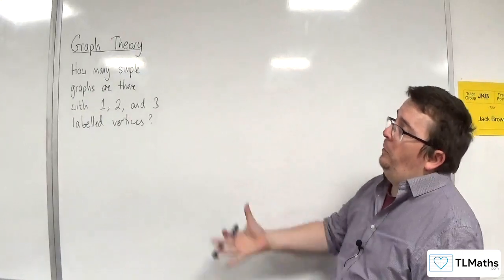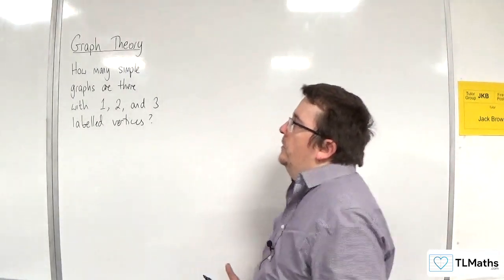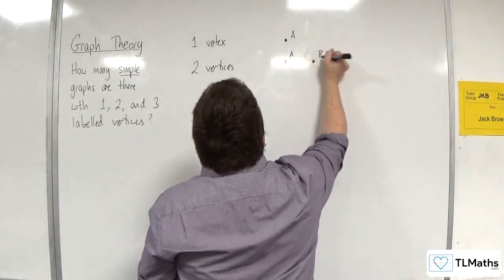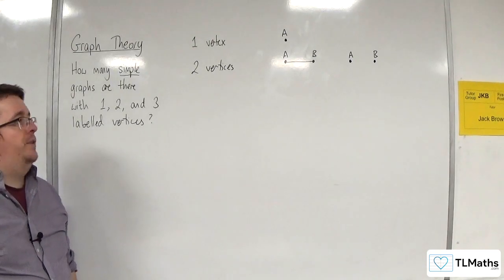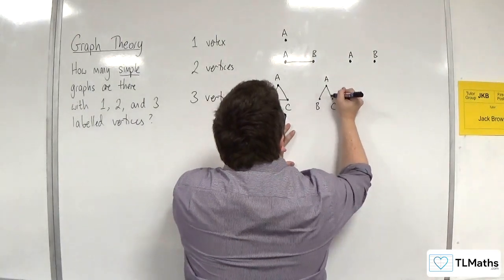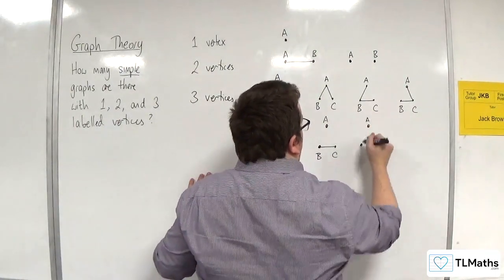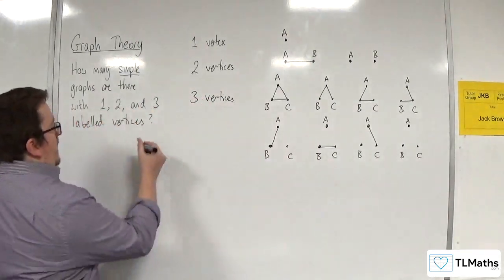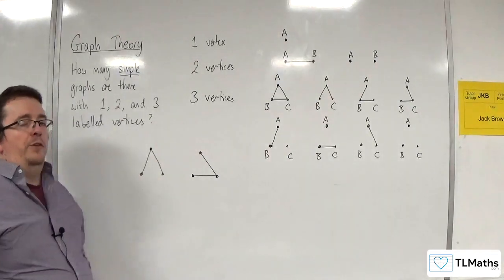OCR MEI MwA D: Graph Theory: 05 Simple Graphs Problem